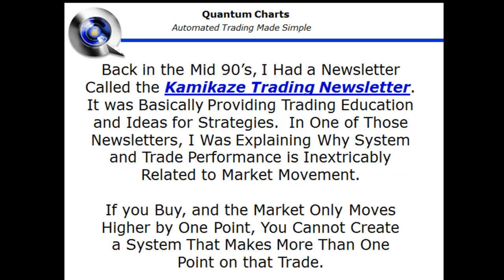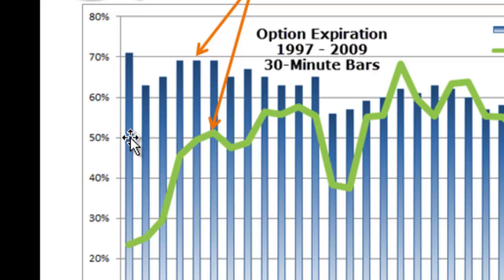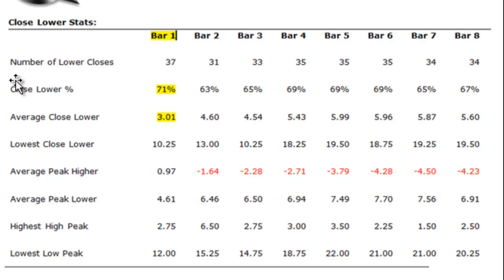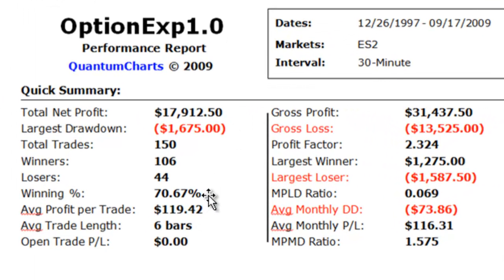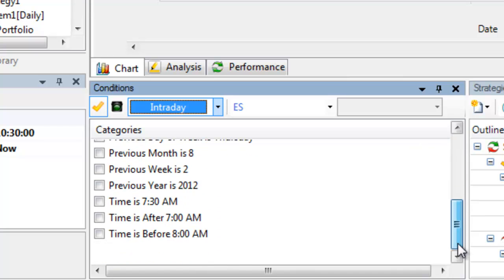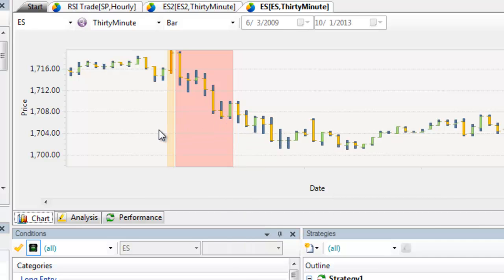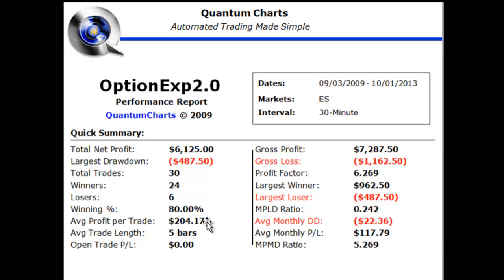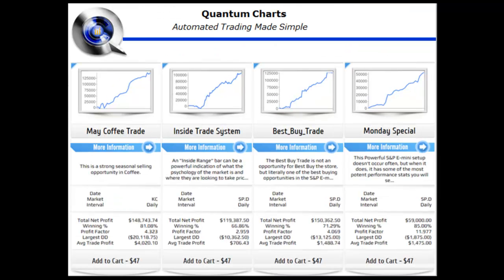Quantum Charts Live Demo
Demonstration of how Quantum Charts makes it easy to create systems, back test systems, and then auto execute these systems in your trading account without any programming required.  Also provides a solid strategy anyone can trade on Option Expiration.